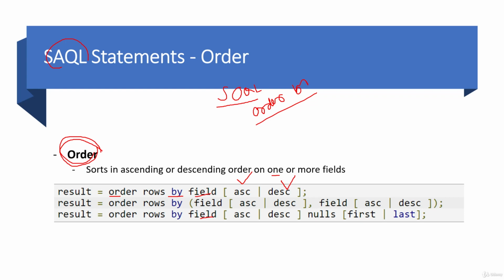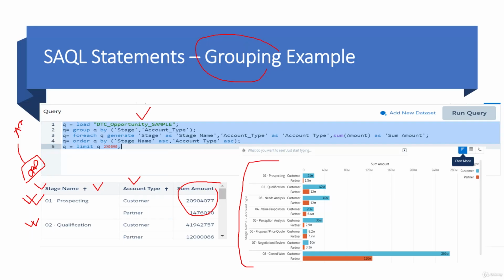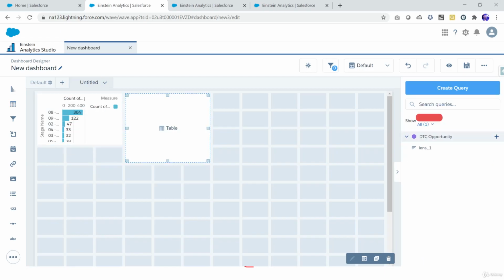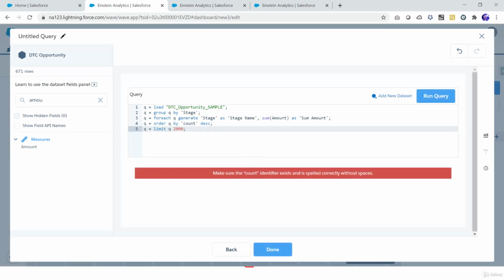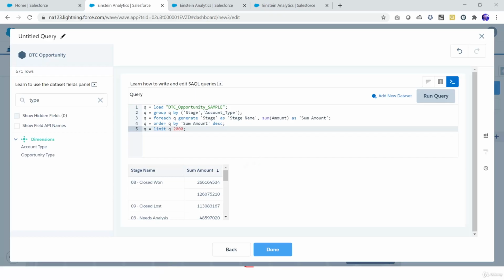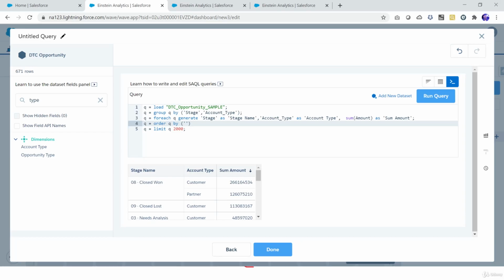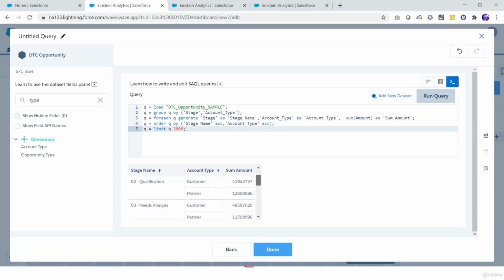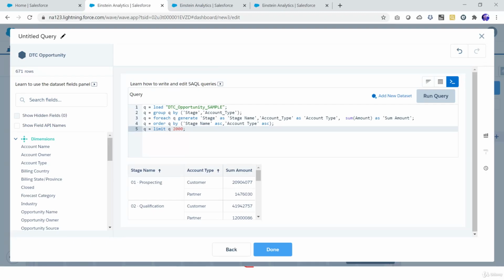Salesforce Einstein Analytics 13